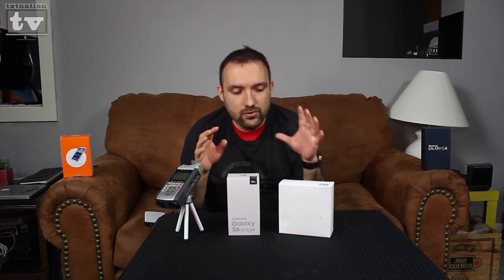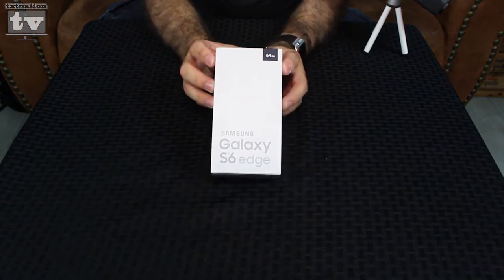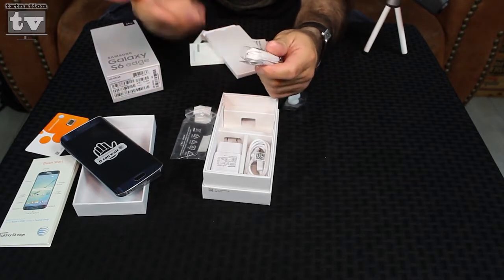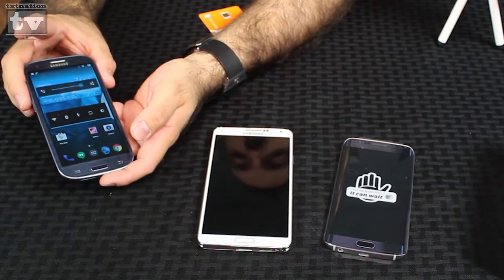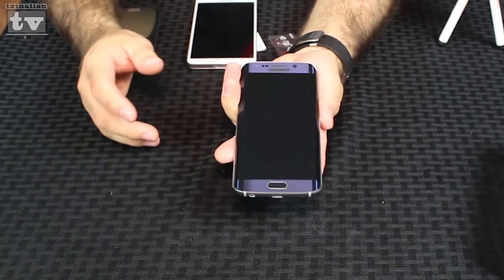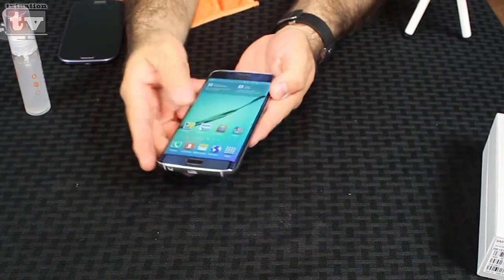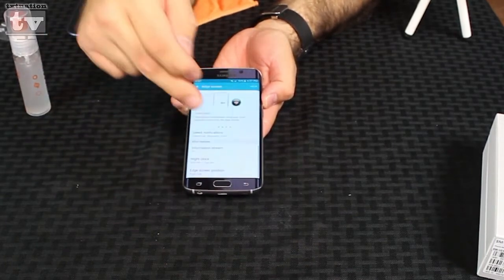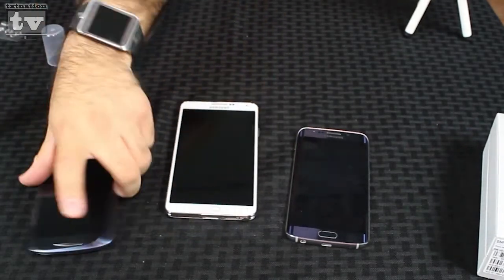Unboxing the GalaxyS6 Edge for At&t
In this episode, we get the Samsung Galaxy S6 Edge for At&t and take a look at it from out out of the box and size comparison to to the Galaxy S3 and the Galaxy Note 3.